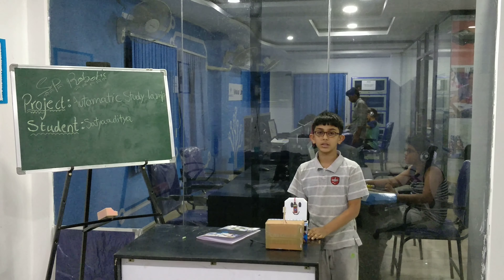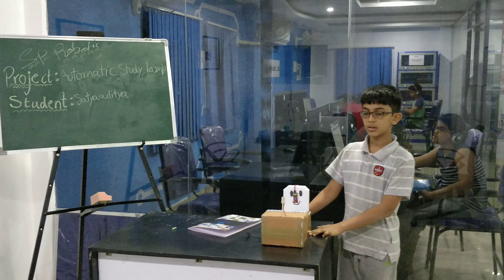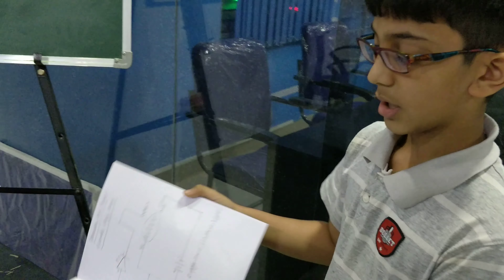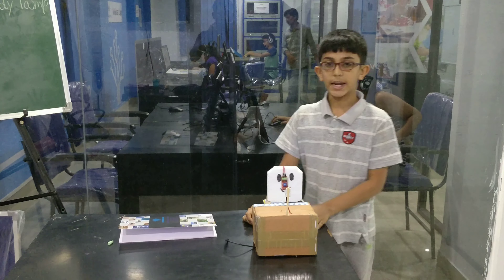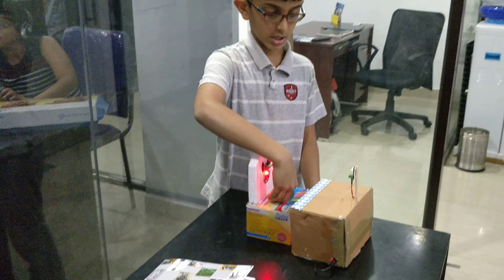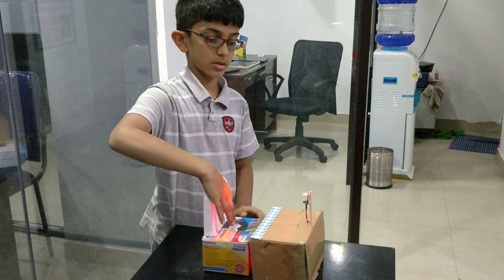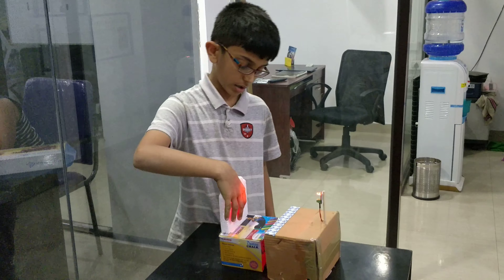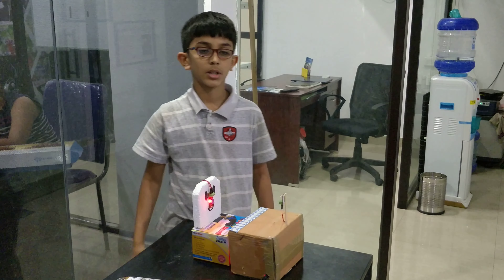Robotics Tutorial - Automatic Study Lamp-F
Build your own with SP Robotics Maker Lab Now!!

There are various courses available for you to learn at the Maker Labs. In Robotics, there are 4 levels of training. It starts with Basic electronics, where you can learn about circuits and more. The second level is Basic Robotics where you can do a wireless Bluetooth controlled robot and learn engineering drawing too. The third level teaches you programming with Arduino based Robotic kit. You can program your own robot to do various actions. The final level will help you do a 4 legged walking robot and learn algorithms. The IOT Level helps you to do your own IOT Enabled device with Raspberry Pi and Python programming. For all these courses, Robotic kits and IOT kits will be provided individually for you to learn during the class hours. If you want, you can also buy the kits later on. We have created a smart class-based learning system for you to have a world-class quality education at every maker lab. Industry level experts will be available at the click of a button for helping you in case of doubts and queries.

We have 50+ SP Robotics Maker Labs across India. The list of the Maker Lab locations are as follows: Chennai (Madanandapuram, Kolathur, Anna Nagar, Nolambur, Kottivakam, Kilpauk), Trichy ( Thillai Nagar), Salem (Hasthampatti), Puducherry, Coimbatore (Racecourse), Bengaluru (BTM Layout, Electronic City, HSR Layout, Banashankari), Hyderabad (Manikonda, Nallagandla), Mumbai (Thane, Navi Mumbai), Nashik and Jalgaon. You can choose the centre near you and step in directly to check out more details about the batches and timings available.